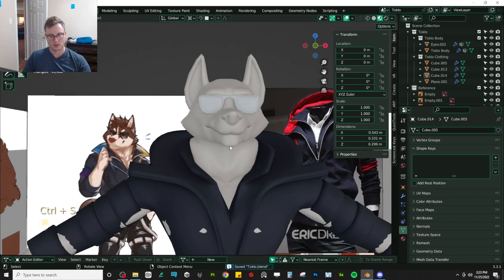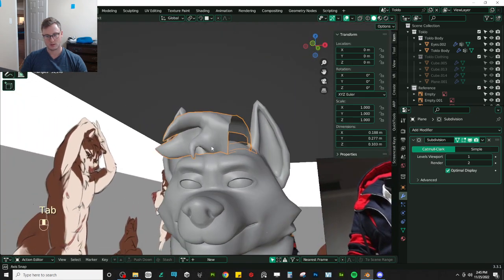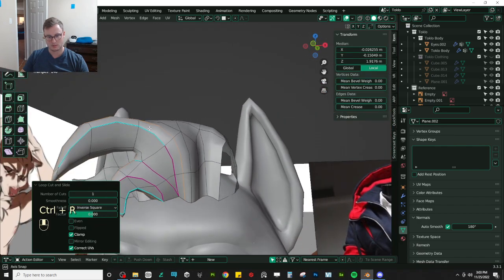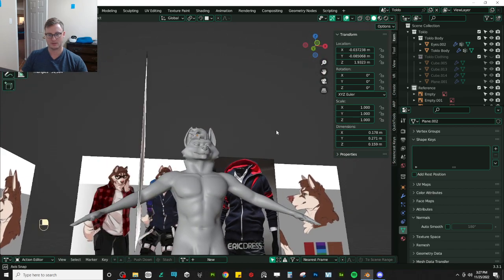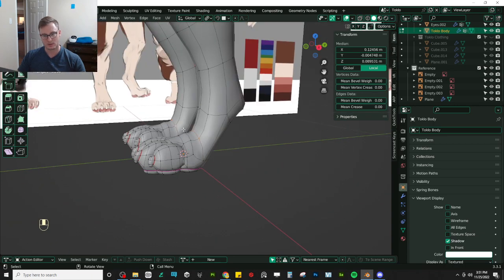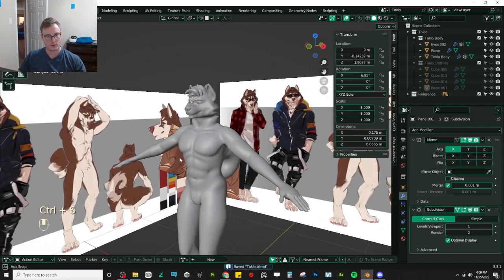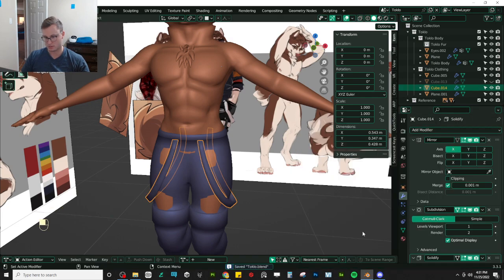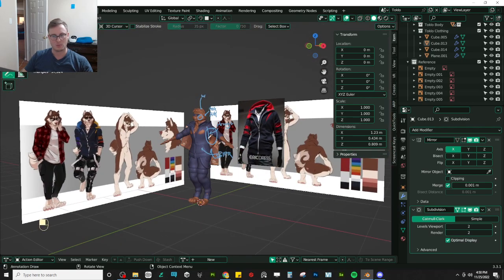11/25 - Friday! New Avi - Part 2